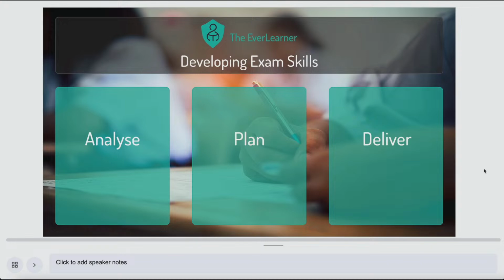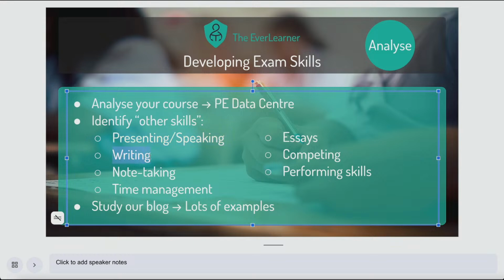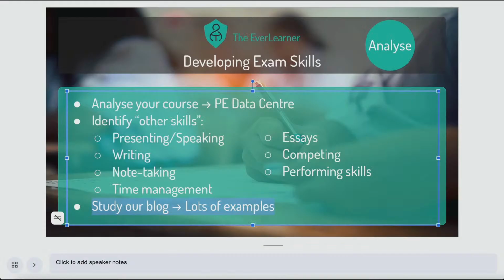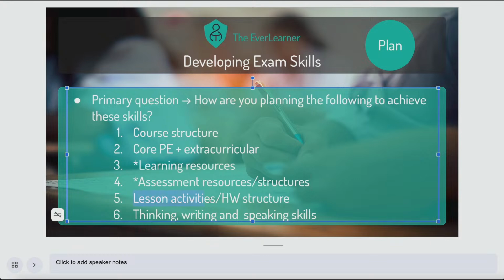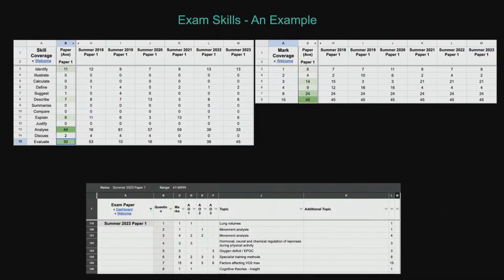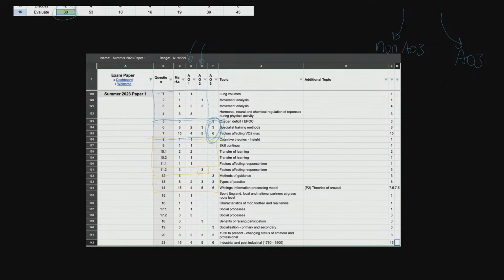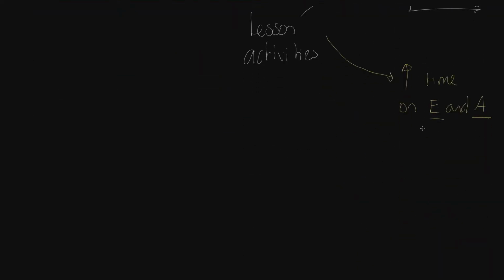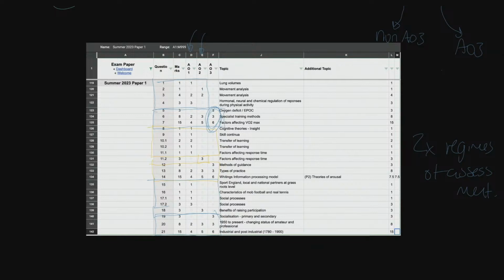2023 PE Webinar Series - Developing Exam Skills